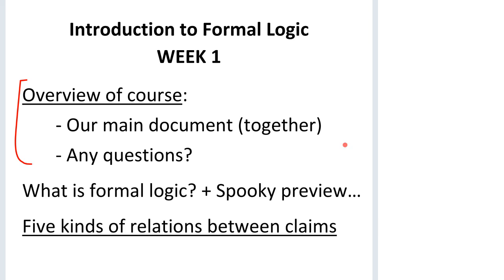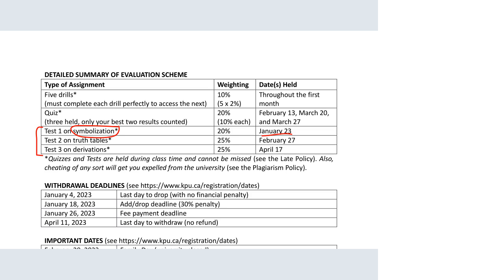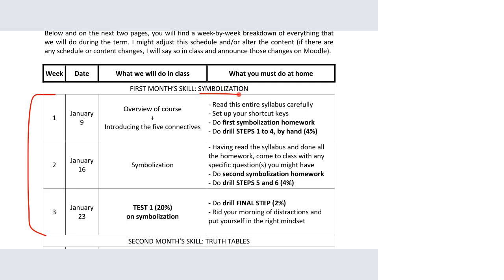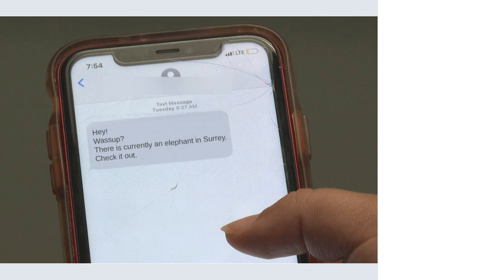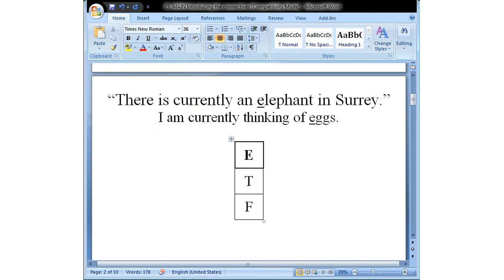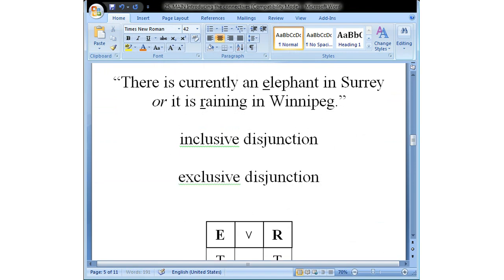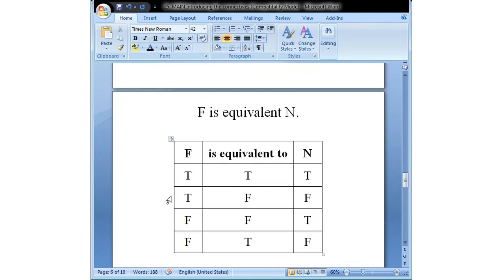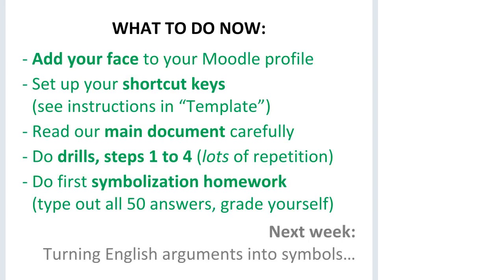Clearest Logic Course 1 (of 10): Truth tables and Symbolization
If you found this class helpful, clicking the "Like" icon will help others discover it. Thanks!